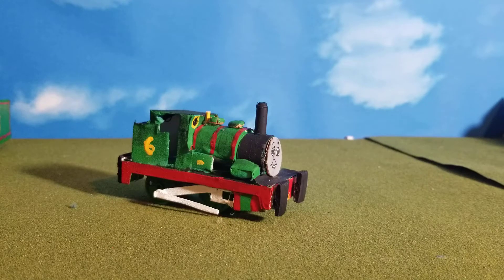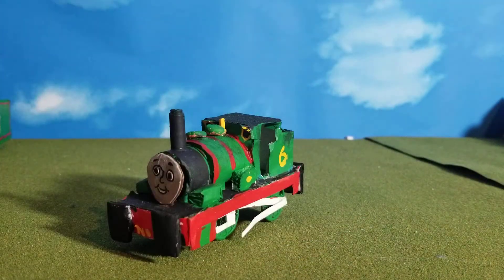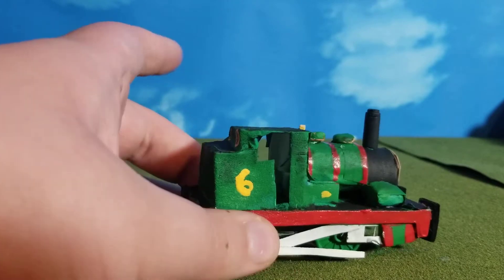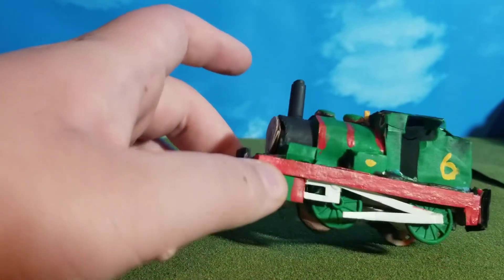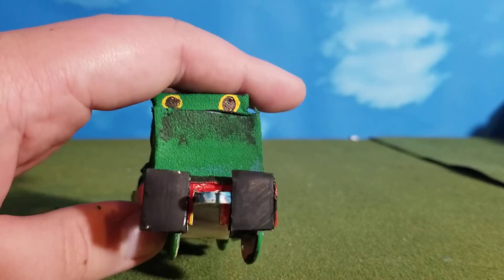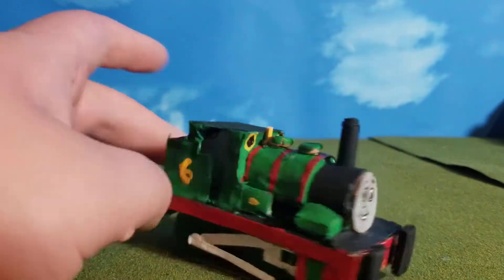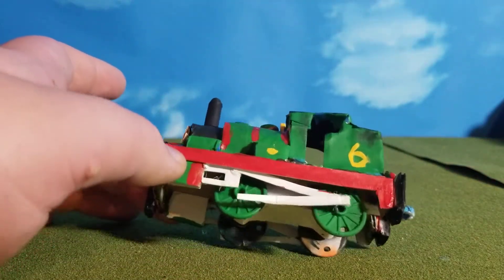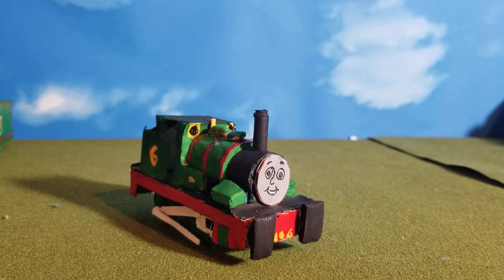Custom showcase RWS percy the small engine